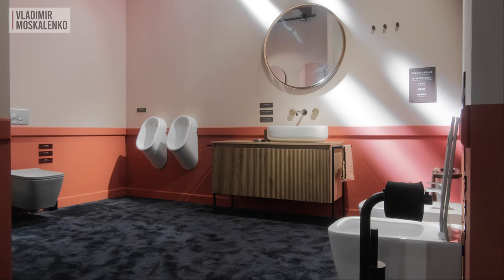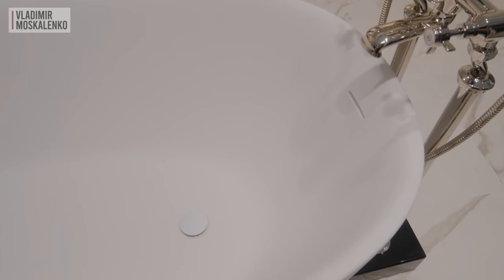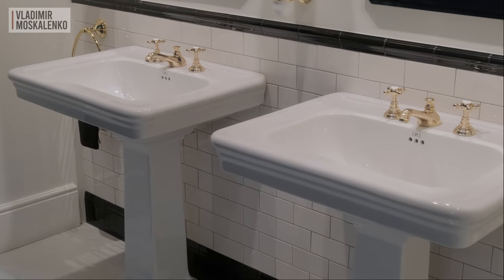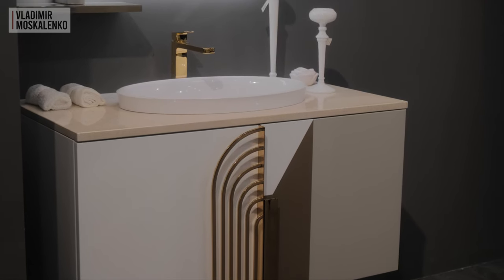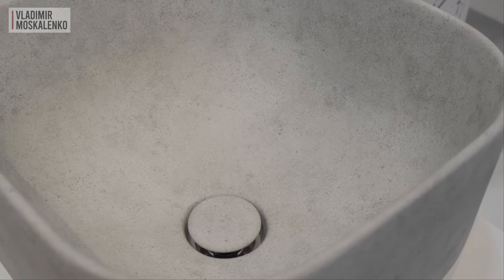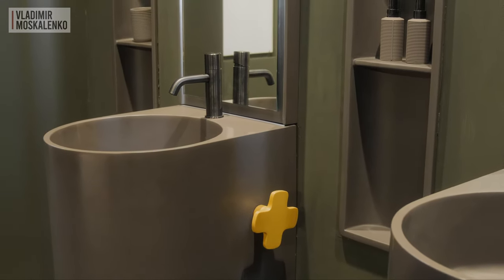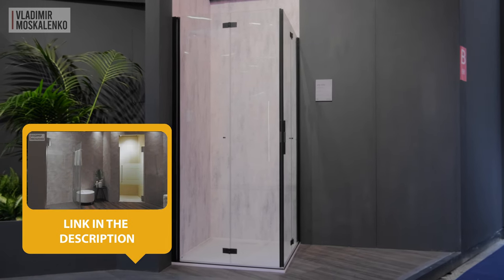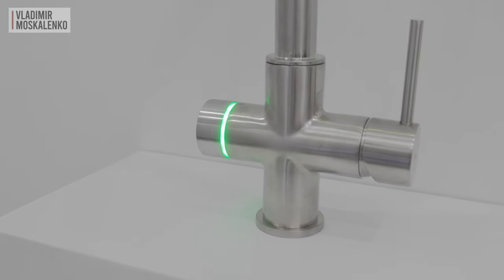Cersaie 2023: An overview of sanitaryware novelties at the Bologna show. Trends in bathroom design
At the end of September 2023 we traveled again to Bologna for the most important exhibition of the ceramic industry in the world, Cersaie 2023, to show you the most interesting expositions and novelties of ceramic tiles and sanitary ware.

In this video we will discuss trends in bathroom design and get acquainted with the novelties of the most interesting factories of sanitary ware. We will show new collections of sanitary ceramics, bathroom furniture, shower enclosures and faucets.

Vladimir Moskalenko, interior design expert.